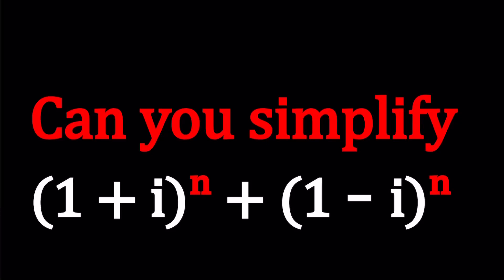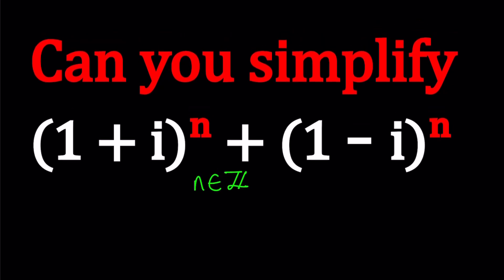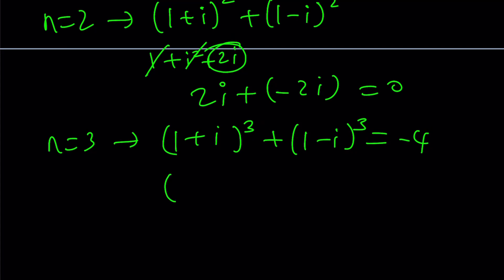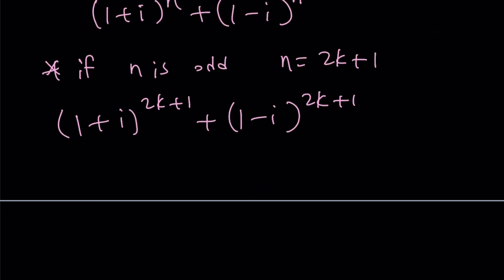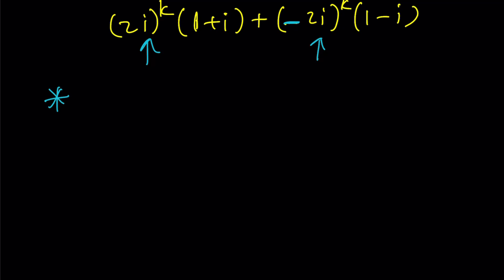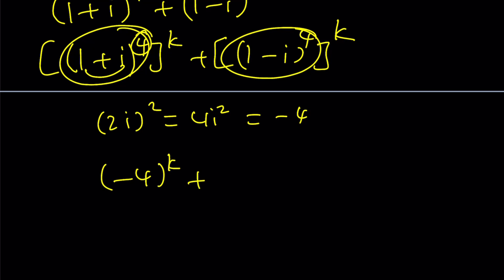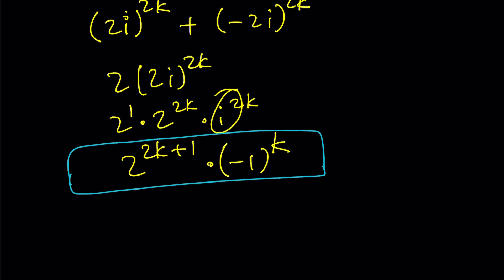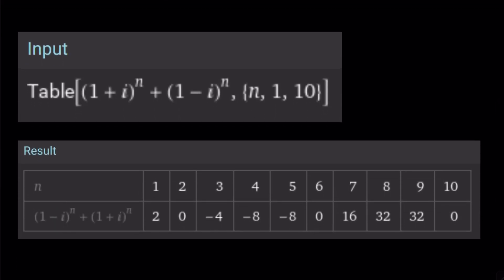Simplifying An Interesting Sum | Problem 305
🤩 I would consider this a hard problem. What do you think?

▶ EQUIPMENT and SOFTWARE
Camera: none
Microphone: Blue Yeti USB Microphone
Device: iPad and apple pencil
Apps and Web Tools: Notability, Google Docs, Canva, Desmos